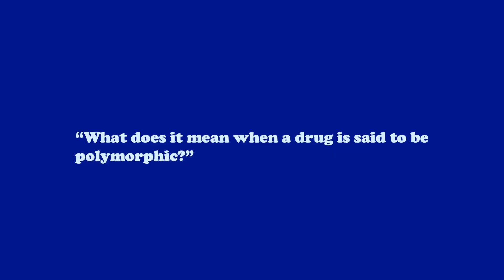A revision guide for crystalline pharmaceuticals to help you score top marks (MPharm or PharmD)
This video will give you all the info you need to revise crystalline materials for a pharmacy exam - unit cells, polymorphism and habit. Oh, and we look at a previous question so you can see how to answer it! There are other videos looking at crystalline materials in more detail, the links for which are here;

There is also a lecture on pharmaceutical materials (crystalline and amorphous) which is in four parts;